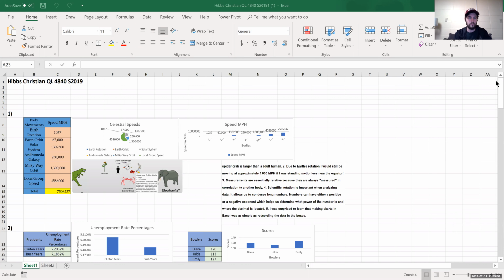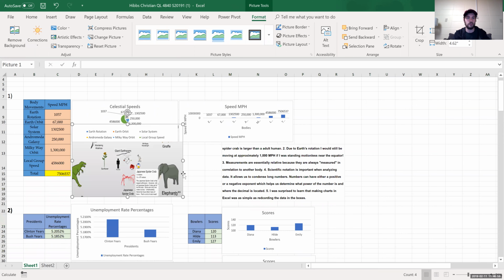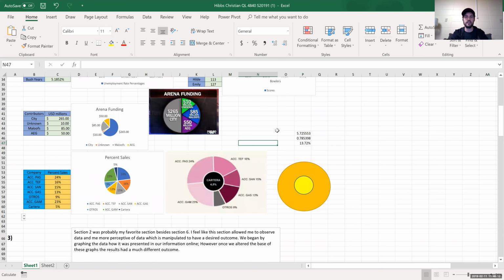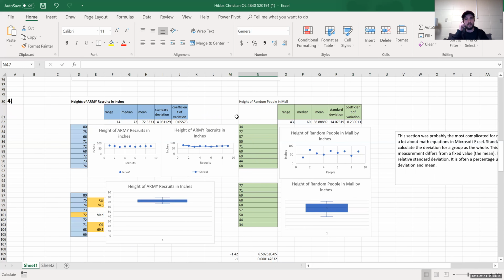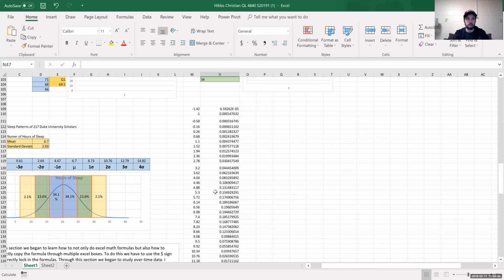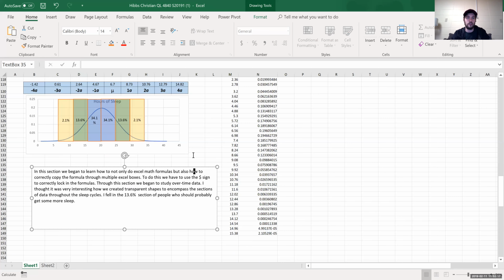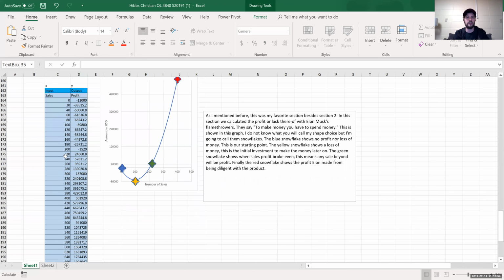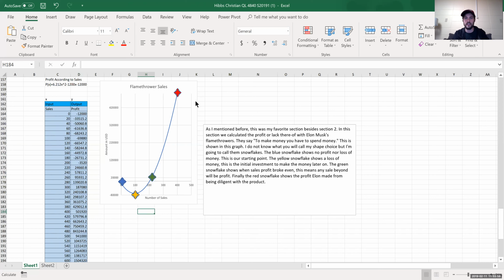Hibbs Christian QL Excel 4840 S2019